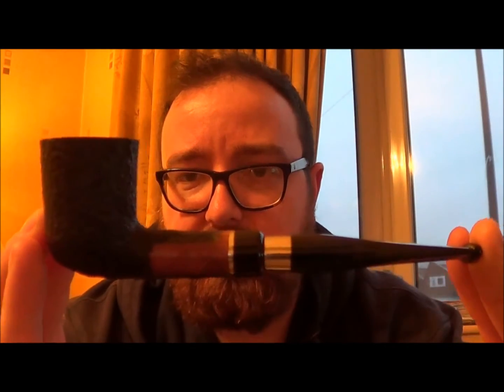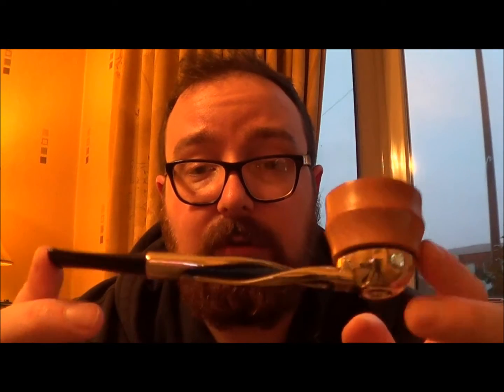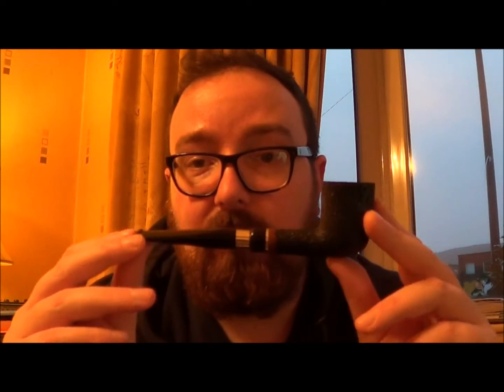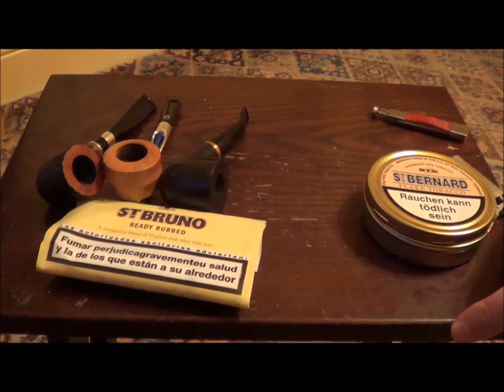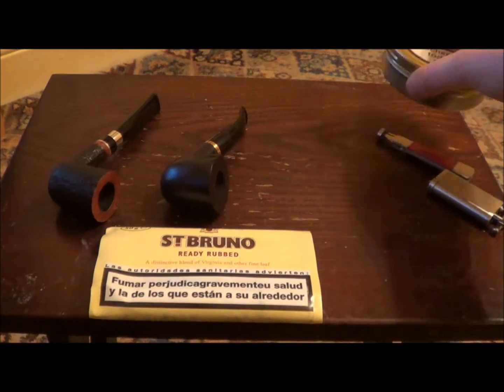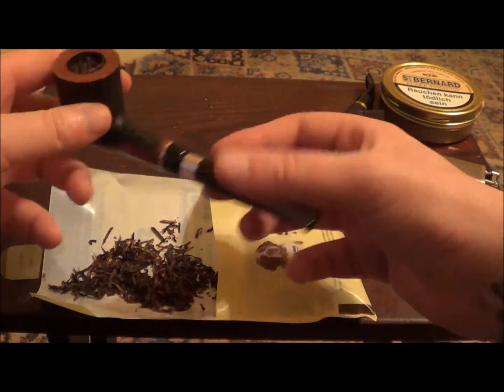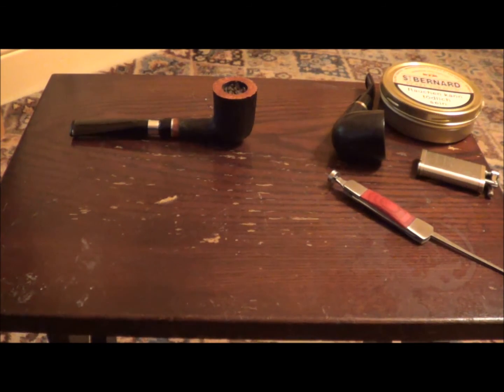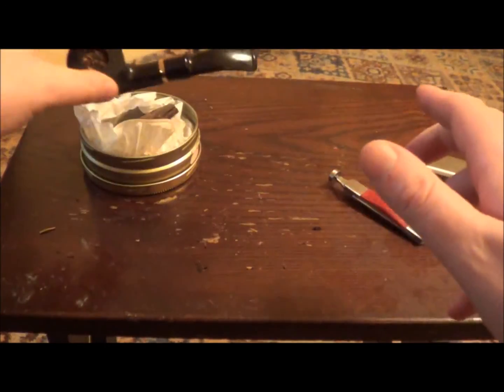A Beginner's Guide to Pipe Smoking pt.1 - Budget Pipes and Packing Techniques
First part of a brief series aimed at newcomers to the hobby - this is in no way definitive, just my views and techniques.

Topics include buying pipes on a budget and packing techniques for ready rubbed and flake tobaccos.

Originally filmed back in January but due to technical issues it took a while to get edited.